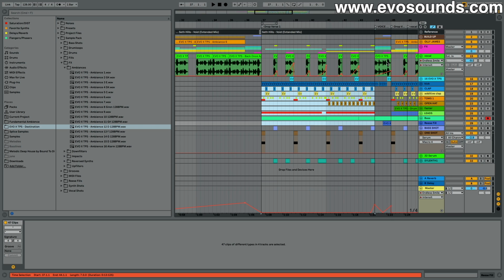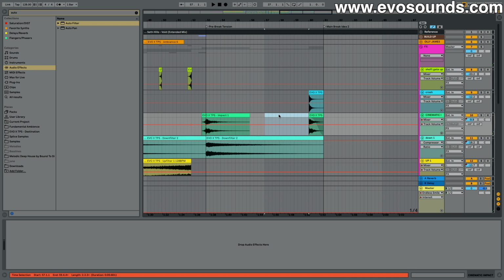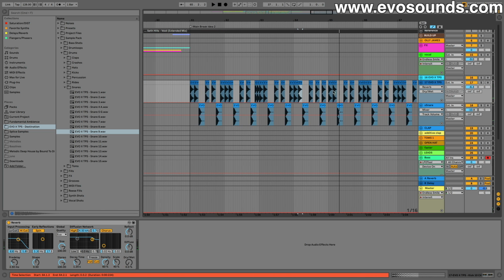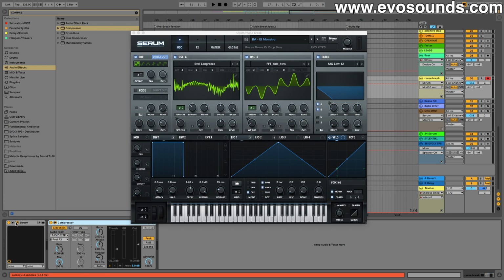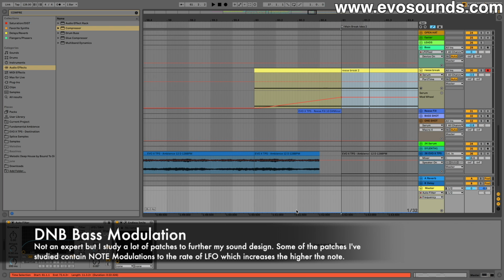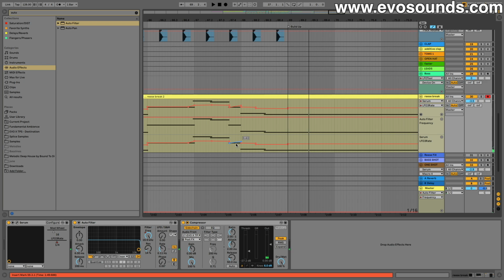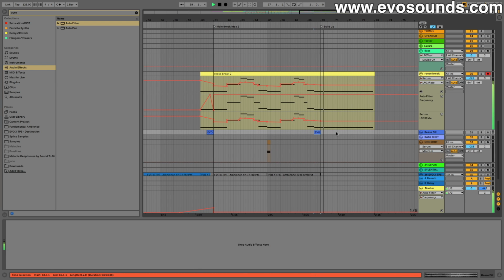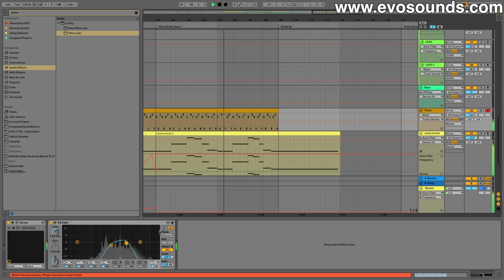Start To Finish Modern Bass House|#4 The Breakdown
In this episode, we will be moving away from the drop to focus on another crucial part of our song, the breakdown. The Breakdown will help bring the track down a bit to make the song more interesting while providing enough tension to get people anticipating the 2nd drop. In this track, I decided to go with a heavy reese bass being modulated to create a sort of Neurobass. While doing that we build tension in the PRE-BREAK to make that introduction of our bass even more satisfying. Happy Producing